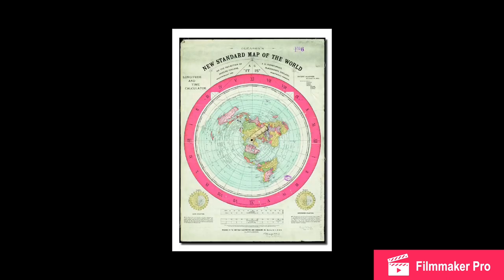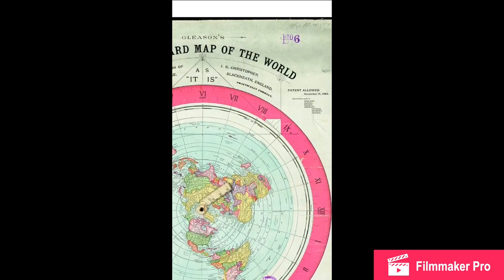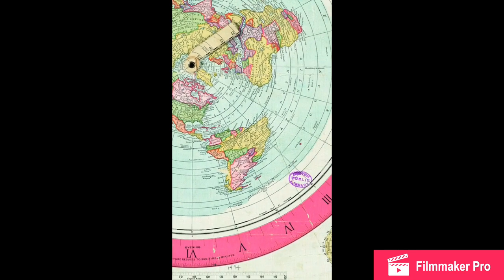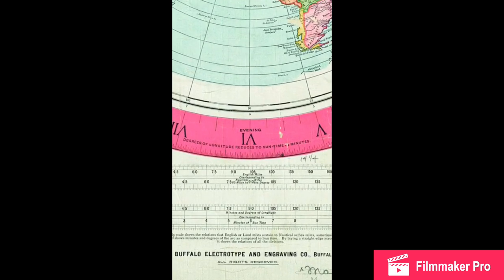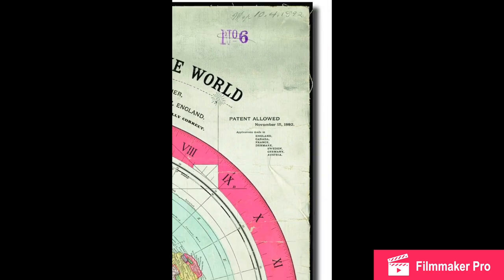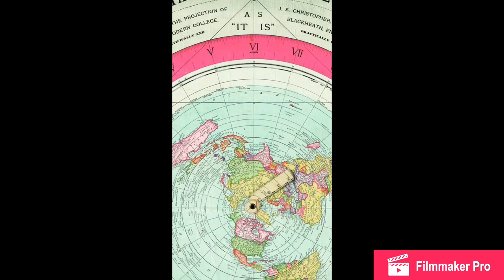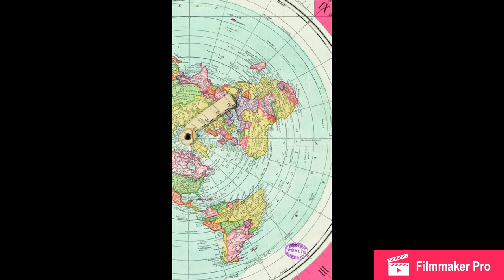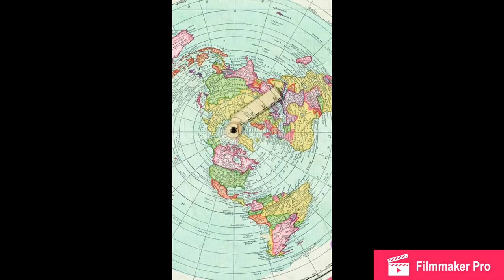Gleason Map Examined!!!!!!!!!